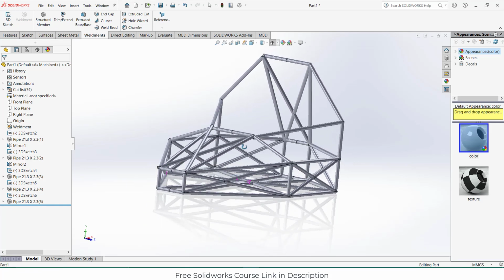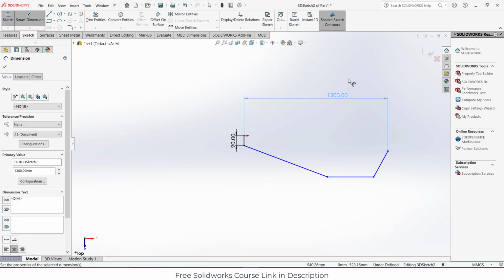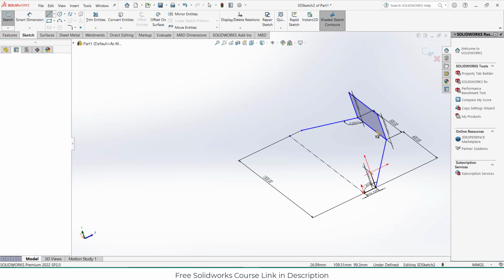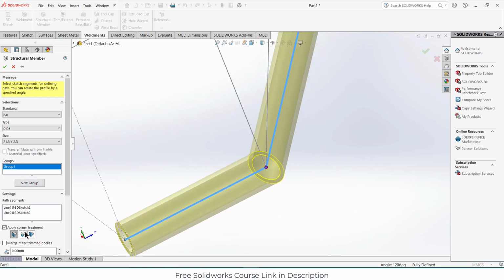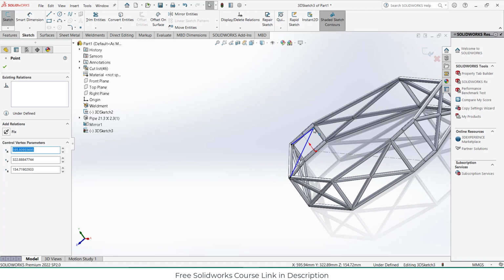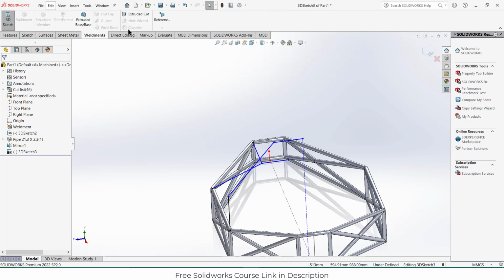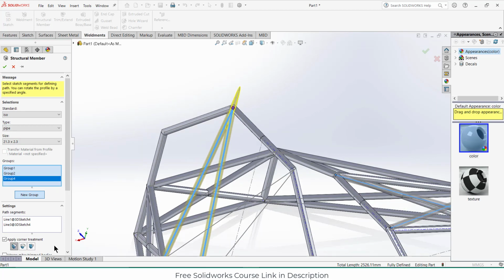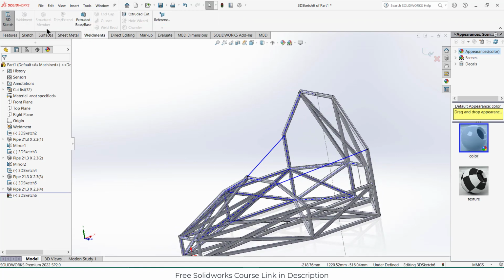Chassis Design in Solidworks